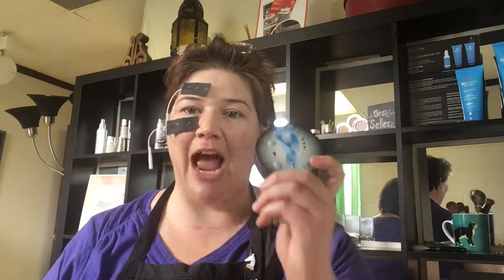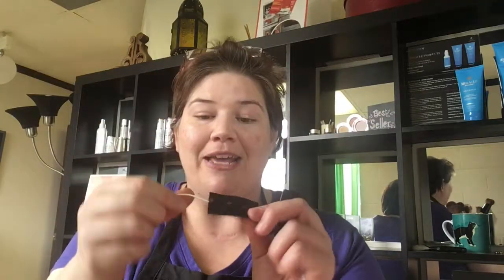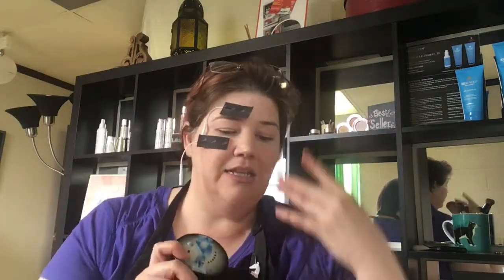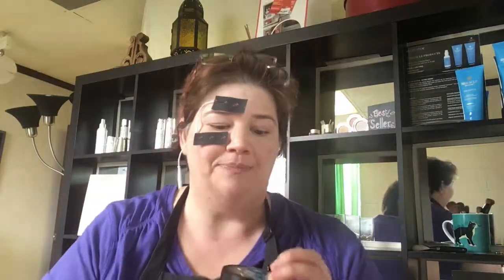Microcurrent Eye Lift Anti-Aging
How TAMA Awaken Microcurrent works for home Eye Lifting, de-puffing, dark circle reduction, and anti-aging tutorial.

How to Use TAMA Awaken Home Device Tutorial part one of multiple tutorials on the Awaken device.

QUESTION — Have a question about Skincare, Wellness, Beauty Tips or Tricks, or Anything Else? Post in comments section of this video!

My Camera
Canon GX7 Mark II

My Lights
2 Neewer LED 176 Light, Battery Pack, Plug adapter, softbox, light stands

My Microphone for ADR

Microphone for iPhone pickup shots

Tripod Adapter for angled shots

Micros SD Reader

Dongle that attaches to my Mac

About This Video:
What is the TAMA Awaken at Home Microcurrent device and how to use it. Cybil Solyn, your Skin Fitness Expert, teaches you how to use TAMA Awaken Microcurrent home device, how to get results with microcurrent Awaken home unit, how to get best results with TAMA Microcurrent, where to place pads on the TAMA Microcurrent, how to use pads with the TAMA Microcurrent, how to connect the wires on TAMA Microcurrent, red black red black what that mean with TAMA, and getting perfect skin with microcurrent through skin exercise.exercise.

About Me:
About Cybil Solyn:
Hi! My name is Cybil Solyn, I'm a Skin Fitness Expert, Esthetician, Makeup Artist, and owner of Solyn Skin Fitness Studio in Los Angeles California. This channel is about the beauty TIPS and TOOLS you need to look and feel your best. I love sharing my knowledge of skin care, beauty, fitness, and wellness. My passion is to make you look good on the outside while helping you feel amazing inside your own skin every day of your life.